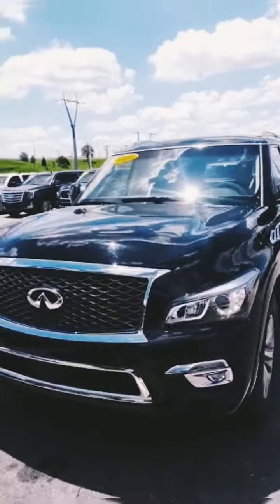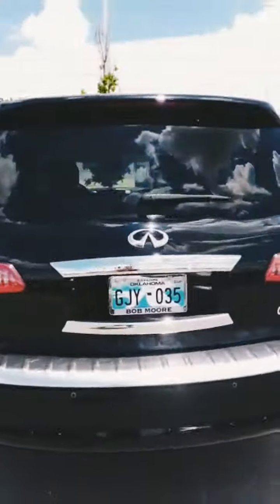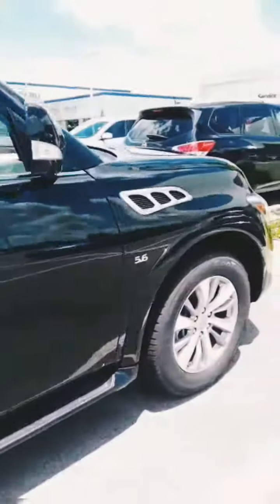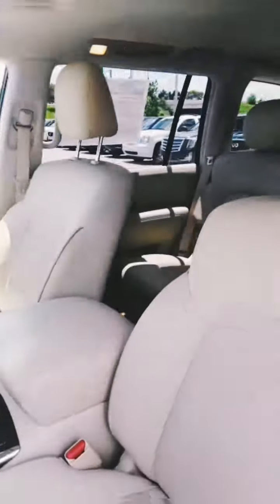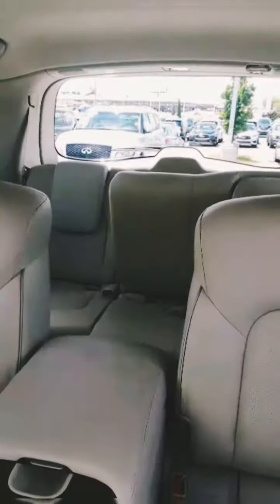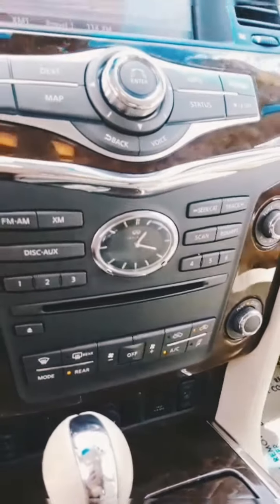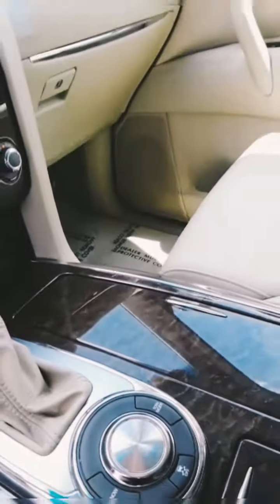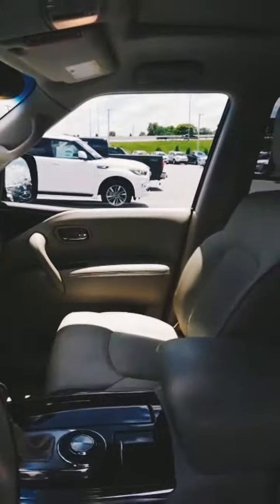Welcome to Bob Moore Infiniti Petra